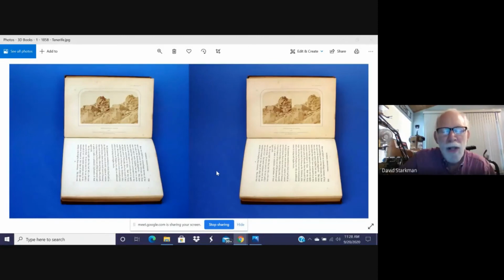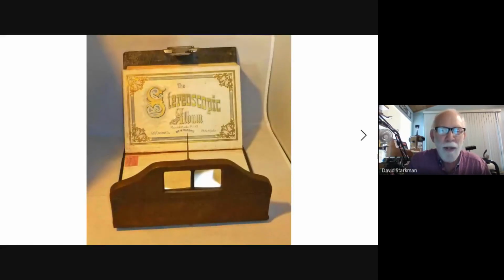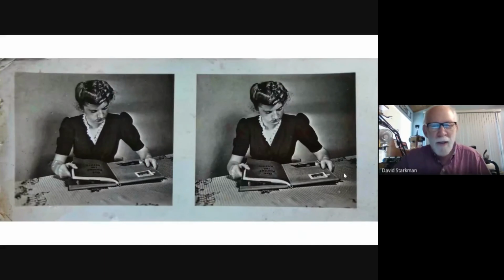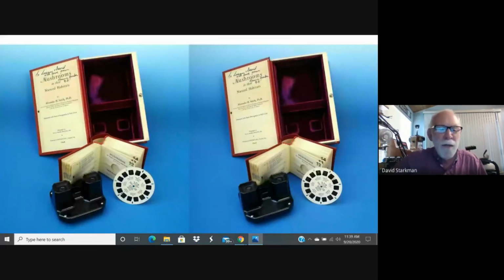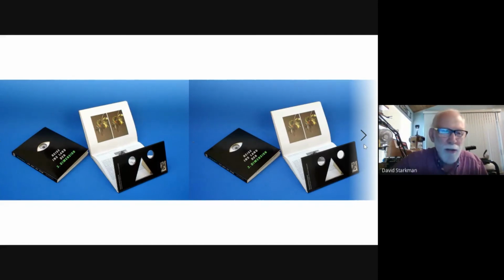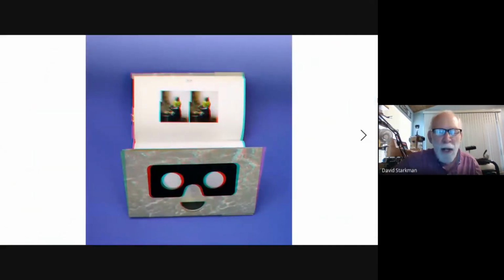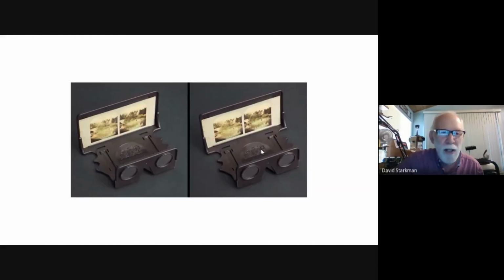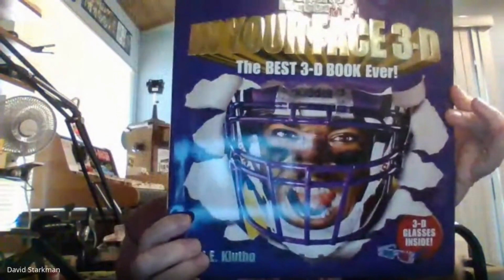08 - David Starkman - "A Brief History of Stereo-Pair Illustrated Books"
The first book to contain side-by-side stereoscopic images was published in 1858. From that time until the present, many books have included stereo pairs, in various formats, and with many different methods of including a viewer of some sort. In this presentation David chronologically shows some examples of this type of book and the viewing methods, mainly using examples from his and his wife Susan’s collection.